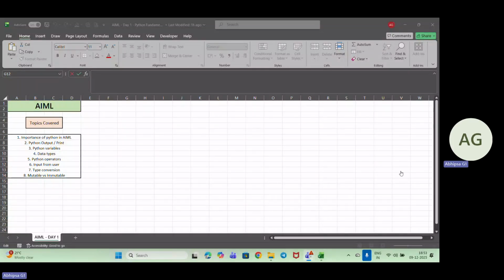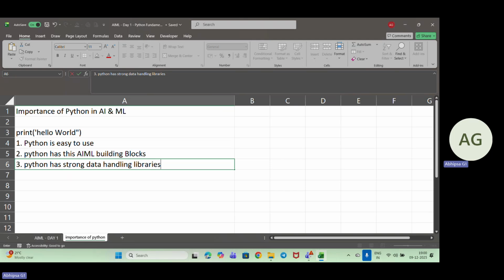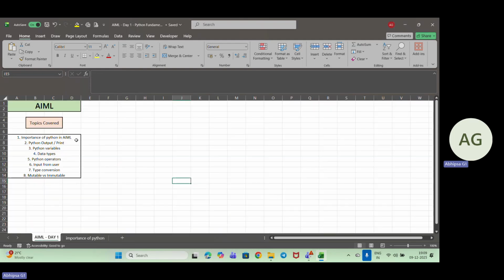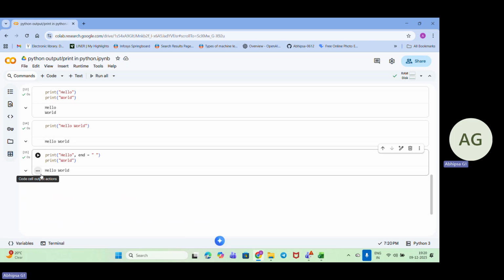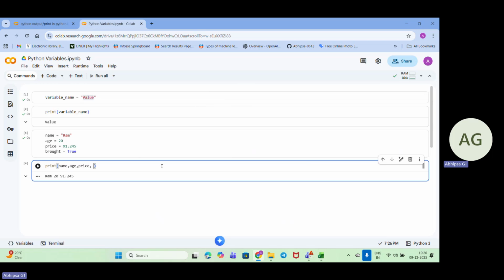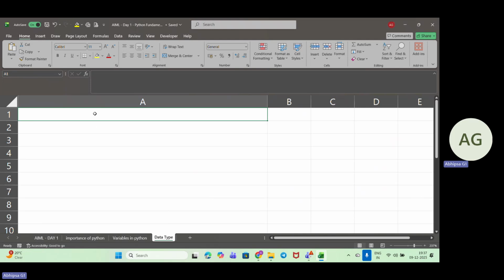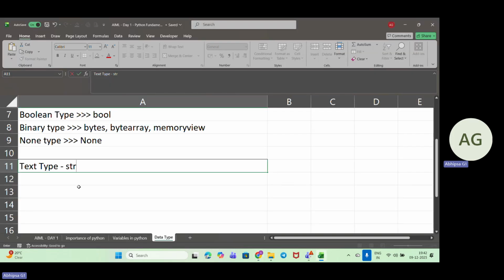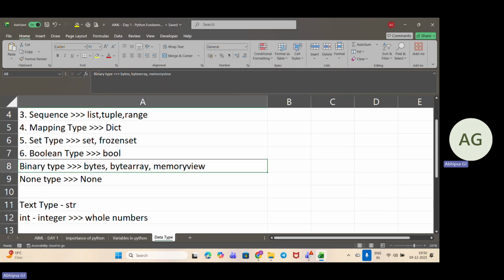AI-ML DAY1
Topics Covered:
Introduction to Python for ML: NumPy, Pandas, Matplotlib
Supervised Learning: Linear & Logistic Regression, Decision Trees, Random Forests
Unsupervised Learning: K-Means, Hierarchical Clustering
Model Evaluation Metrics: Accuracy, Precision, Recall, Confusion Matrix
Deep Learning: Neural Networks, CNN, RNN
Frameworks: Scikit-learn, TensorFlow, Keras

Tools Used:
Jupyter Notebook
Google Colab
Scikit-learn
TensorFlow/Keras
Git & GitHub
Mini Projects:

Excel for Analysis: Formulas, Pivot Tables, Charts
SQL for Data Queries: SELECT, JOIN, GROUP BY, Subqueries
Python for Data Analysis: Pandas, NumPy, Matplotlib, Seaborn
Visualization Dashboards: Tableau / Power BI
Tools Used:
Excel
MySQL / PostgreSQL
Jupyter Notebook

Network Security: TCP/IP, Firewalls, Packet Sniffing

Web Security: OWASP Top 10 (XSS, SQLi, CSRF, etc.)

Ethical Hacking Tools: Nmap, Wireshark, Burp Suite

Tools Used:
Kali Linux

Burp Suite

Nmap, Nikto

Wireshark

TryHackMe / HackTheBox

🎓 Certification & Recognition
All participants who complete the internship will receive:

B.Tech/M.Tech/BCA/MCA/M.Sc Students